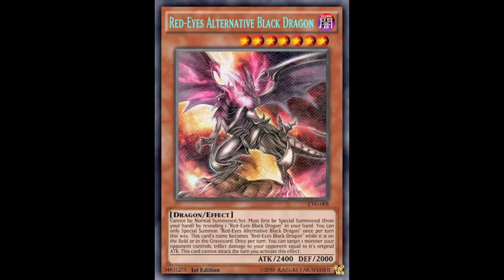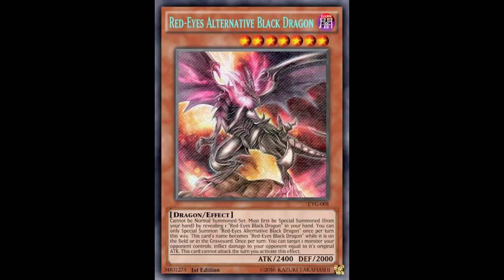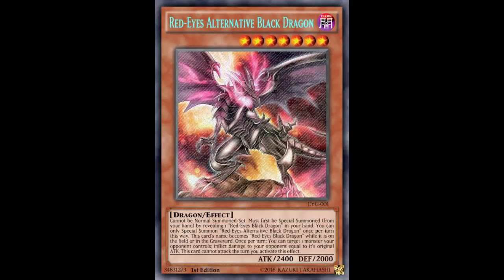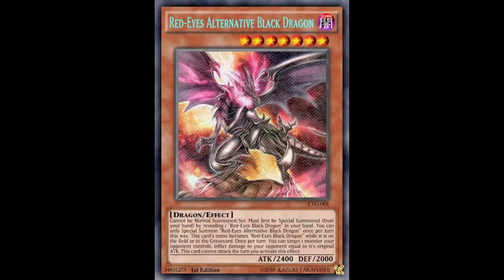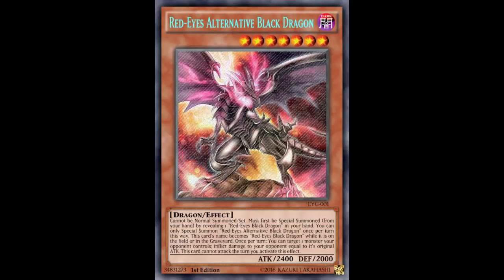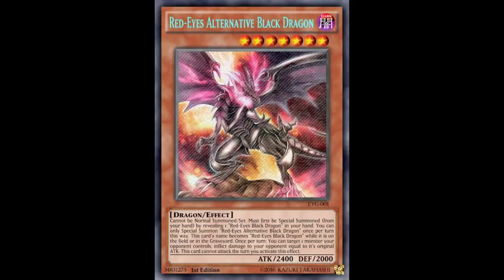Fake Card Friday: Red-Eyes Alternative Black Dragon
Dark / Level 7 / Dragon / Effect / 2400 ATK 2000 DEF

Cannot be Normal Summoned/Set. Must first be Special Summoned (from your hand) by revealing 1 "Red-Eyes Black Dragon" in your hand. You can only Special Summon "Red-Eyes Alternative Black Dragon" once per turn this way. This card's name becomes "Red-Eyes Black Dragon" while it is on the field or in the Graveyard. Once per turn: You can target 1 monster your opponent controls; inflict damage to your opponent equal to it's original ATK. This card cannot attack the turn you activate this effect.